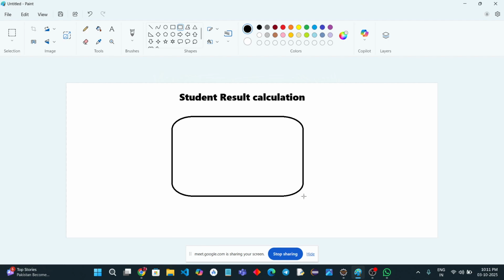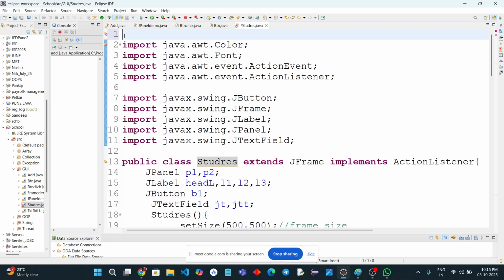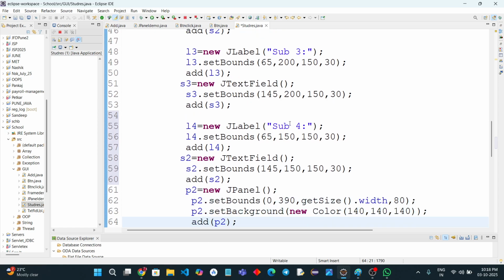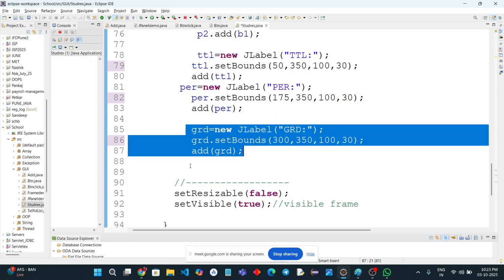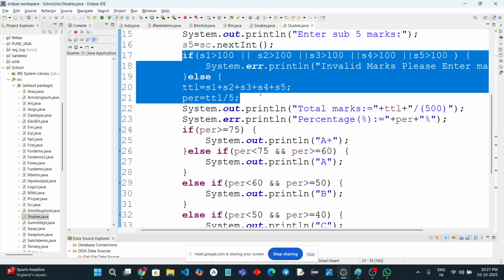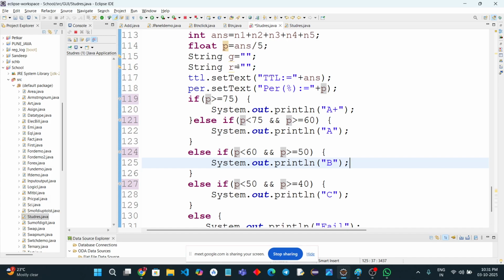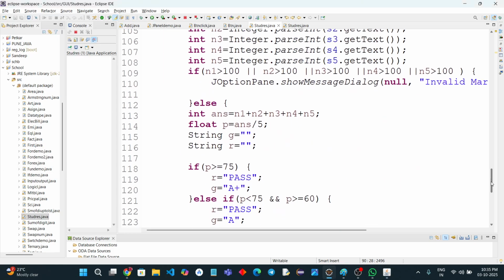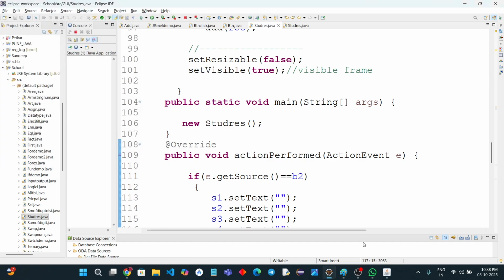Java GUI Project | JFrame Student Result Calculation Program | Beginner to Advanced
In this video, you will learn how to build a Java GUI application using JFrame to calculate and display student results. 🚀
Perfect for beginners, students, and Java developers, this project covers step-by-step coding and explanation.

🔑 What you’ll learn:

Creating a JFrame in Java

Adding Labels, TextFields, and Buttons

Performing student marks calculation

Displaying Pass/Fail result in GUI

Java Swing basics for projects

📌 Topics Covered:
✔️ Java Swing & AWT Basics
✔️ JFrame and Components
✔️ Event Handling in Java
✔️ Student Result Calculation Logic

💡 This mini-project is ideal for college students, beginners preparing for Java practicals, and interview assignments.